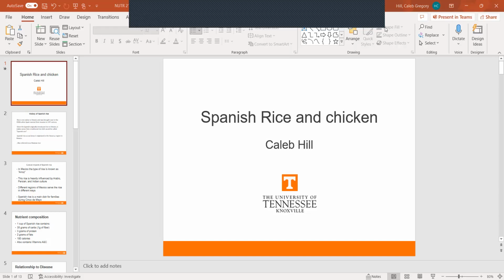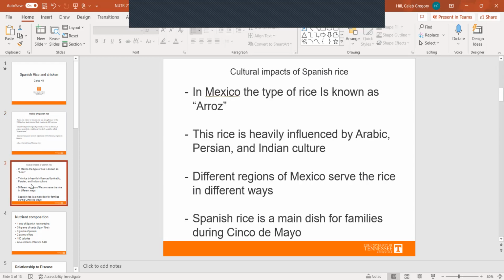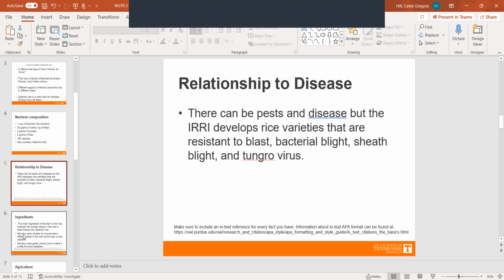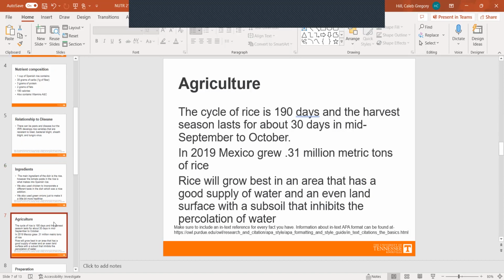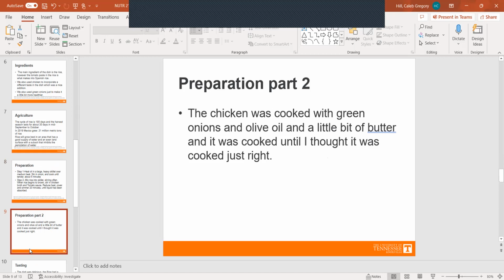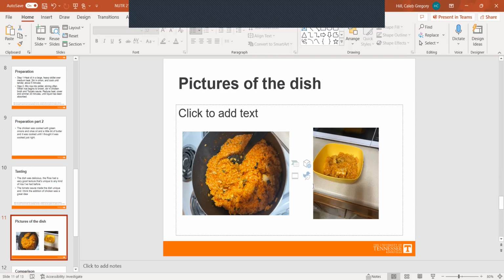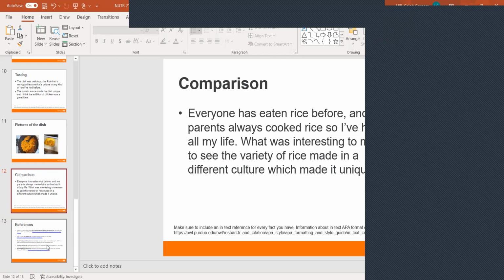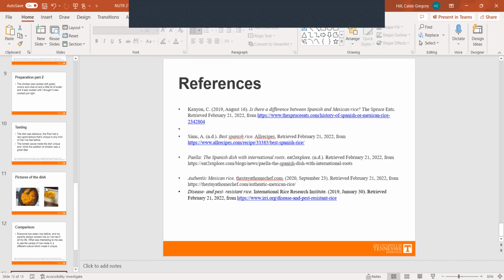nutrition- Spanish rice and chicken dish